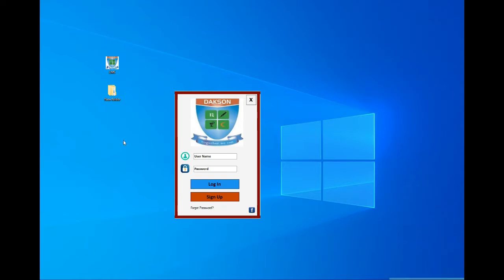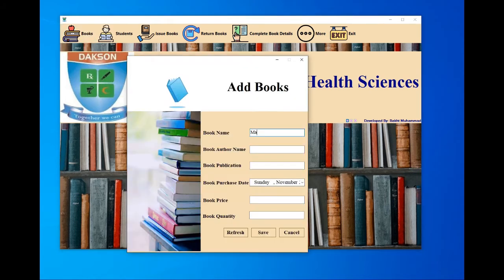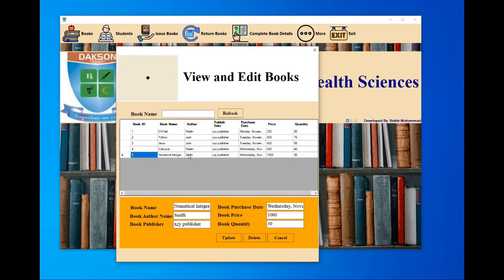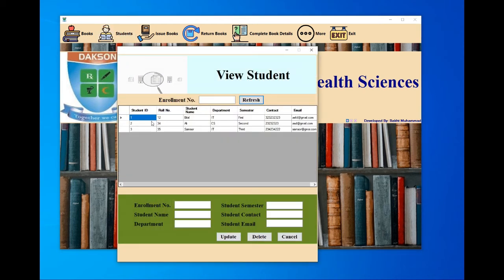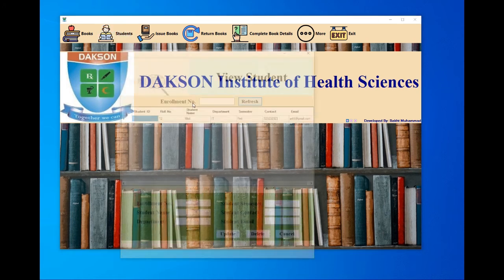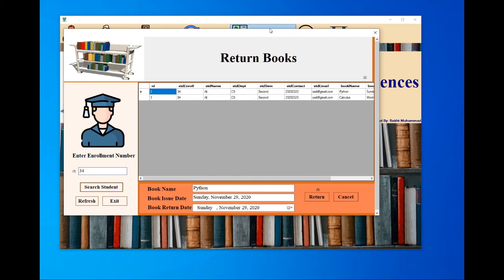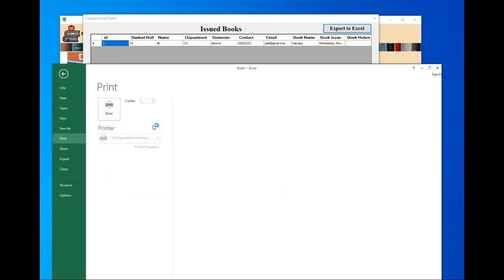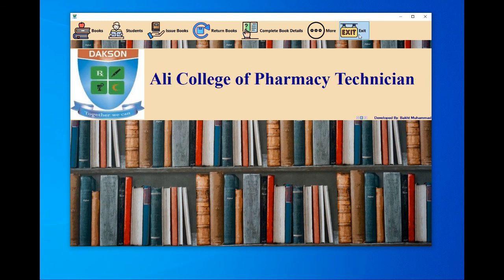Complete Library Management System Project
This video explains all the important functionalities and GUI design of Library Management System which I developed using C#.Net and SQL Server Database.